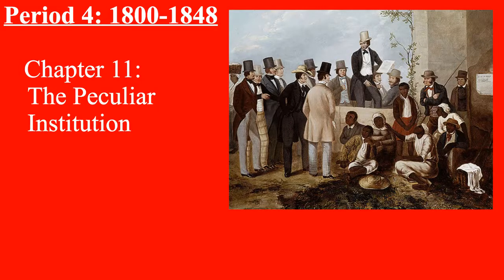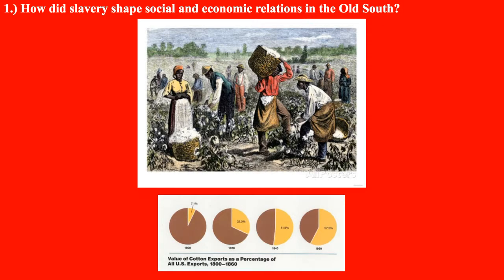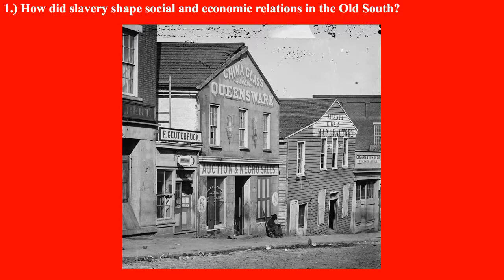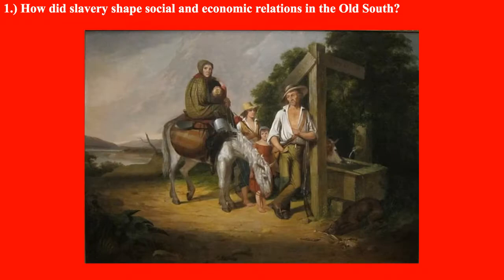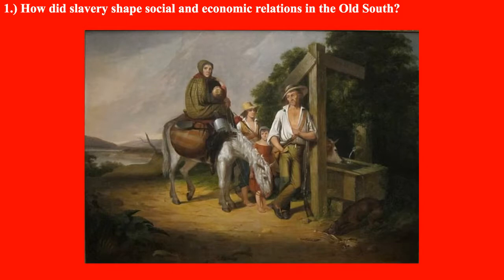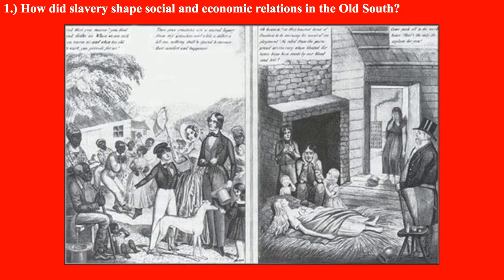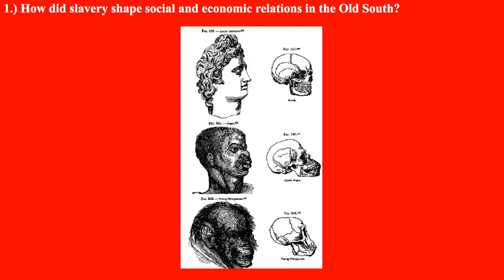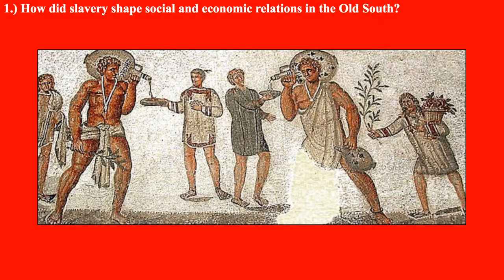Ch. 11 - The Peculiar Institution (1)